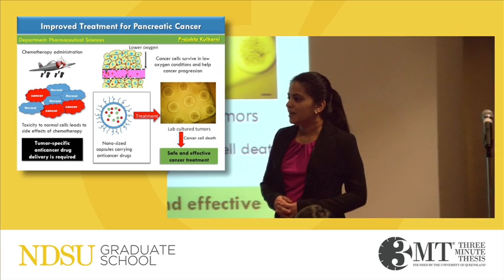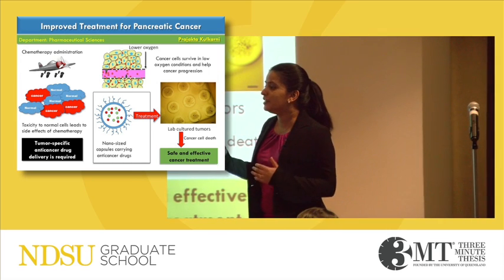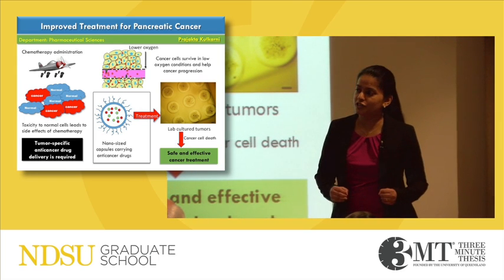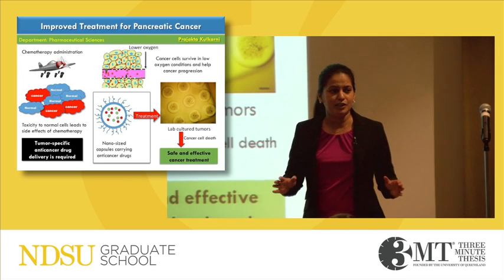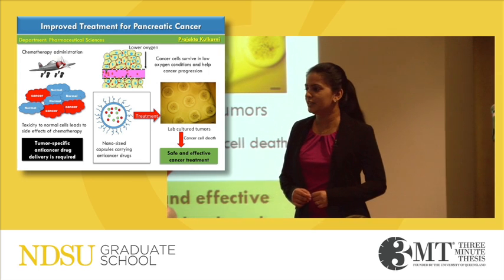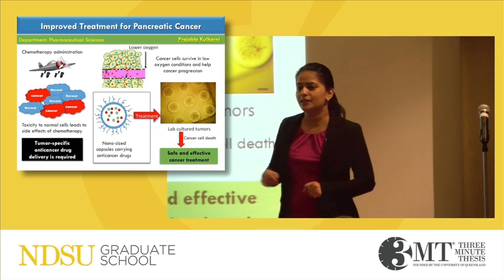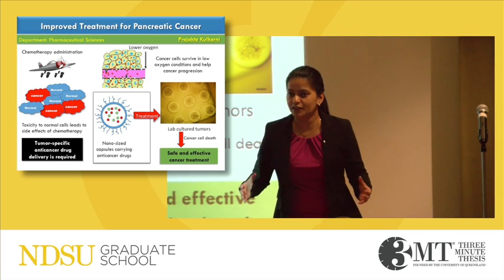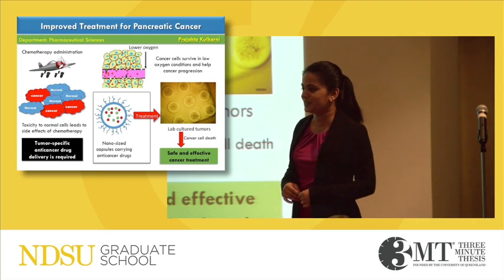Pancreatic Cancer Treatment, Prajakta Kulkarni (2016 Finalist)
Prajakta Kulkarni, 2016 North Dakota State University Three Minute Thesis Competition finalist, talks about her research on improved treatments for pancreatic cancer. Prajakta is a graduate student in Pharmaceutical Sciences.